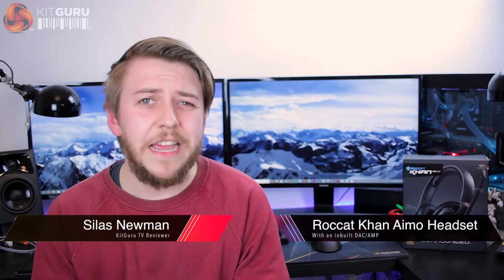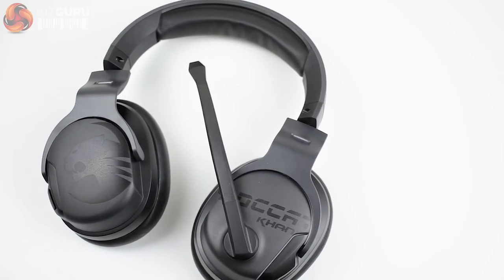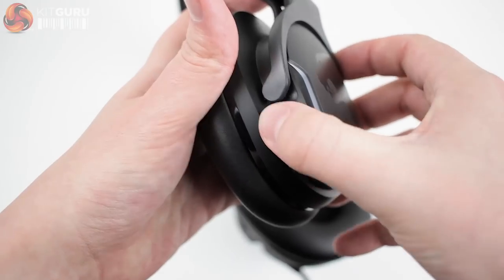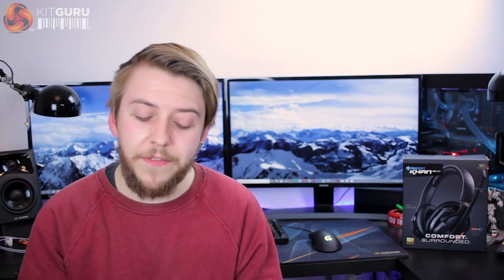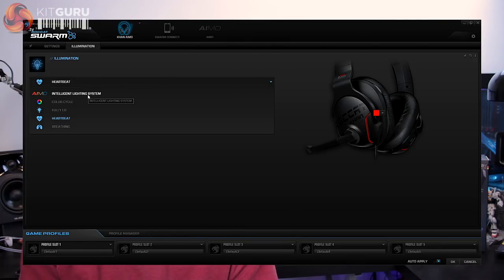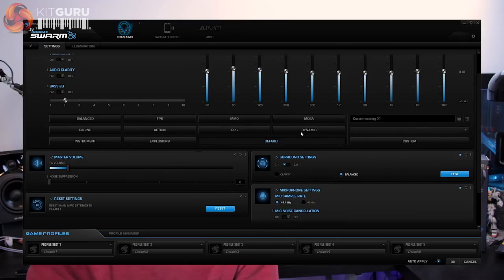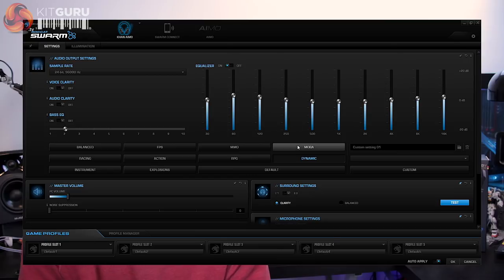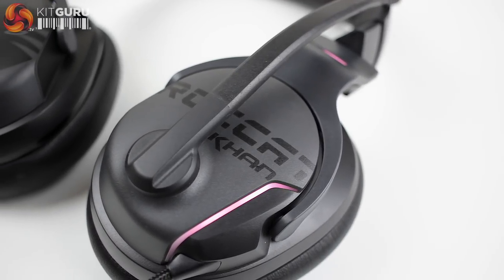Roccat Khan Aimo Gaming Headset Review - with built in AMP/DAC for £120!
Today Silas takes a look at the Roccat Khan Aimo headset, which ship with a built in AMP/DAC, all for £120. Silas loved the headset, but the experience was somewhat let down due to some software issues.